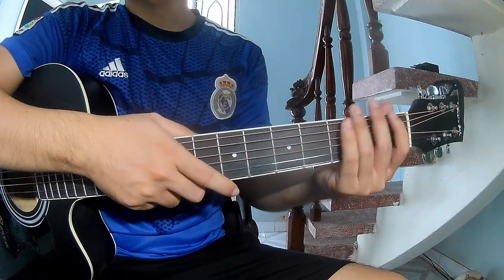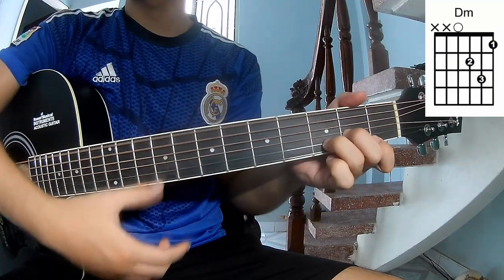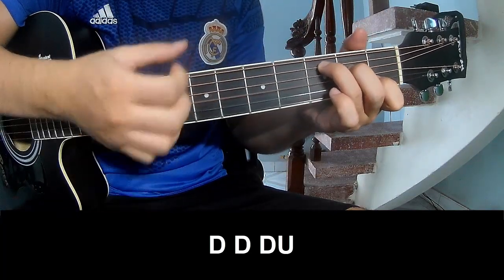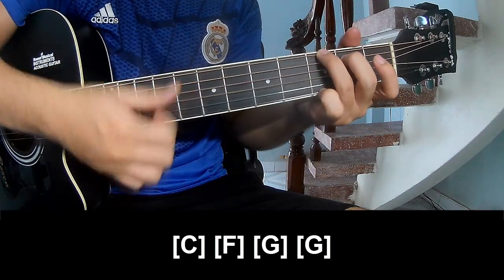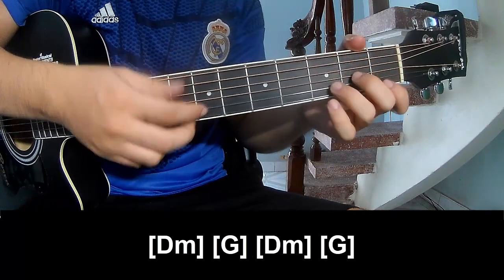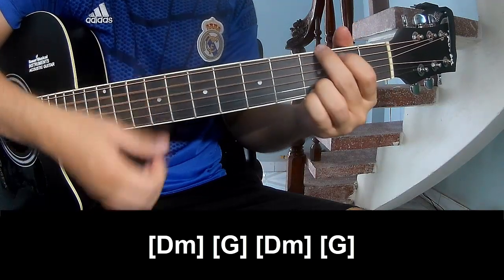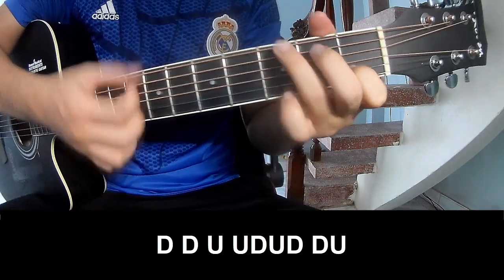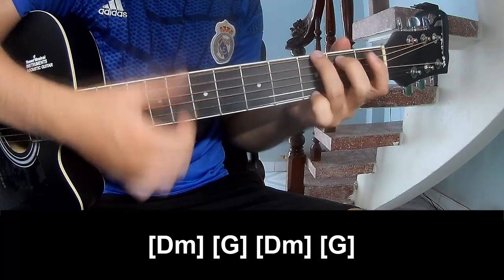How To Play Guitar Fionna And Cake INTRO SONG Version 1